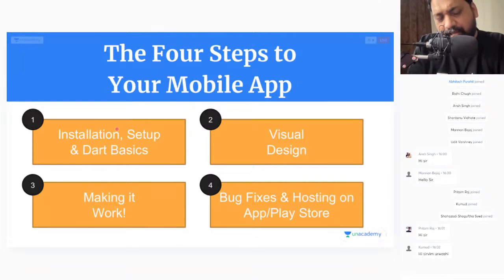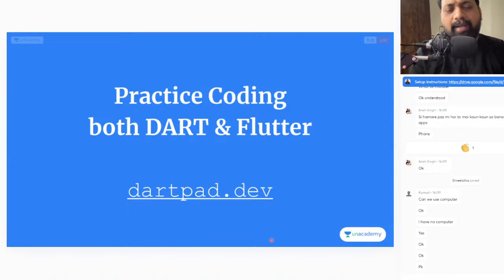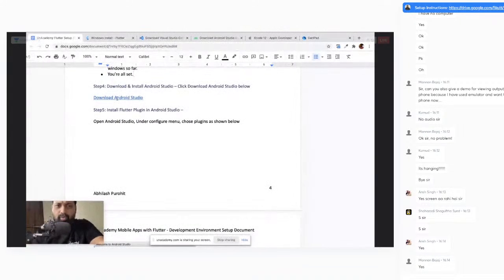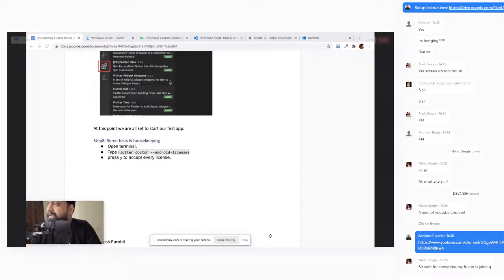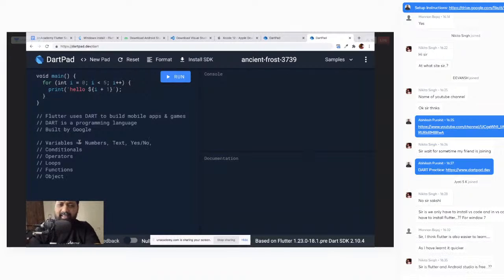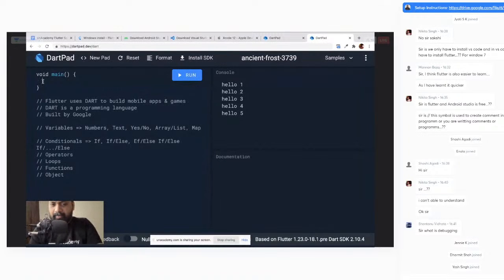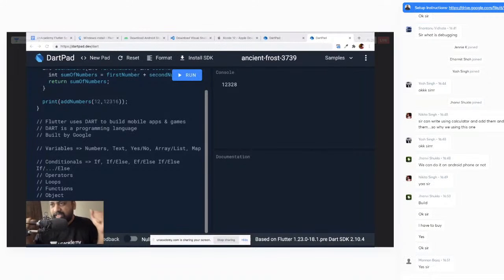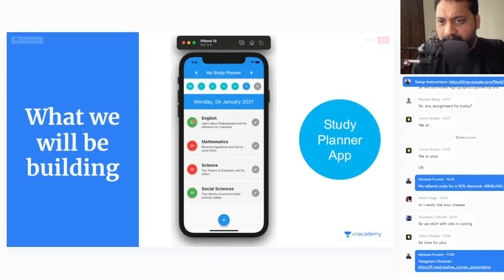Create Your First Mobile App | Abhilash Purohit | Creative Corner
Abhilash Purohit has been in software development all his life. A web app developer for 12+ years, he got into mobile app development 6 years ago and has been constantly learning and creating on both Android and iOS platforms. Abhilash is a specialist in Google’s Flutter platform, of which he has been a fan since day 1 of its availability. Abhilash is also passionate about teaching.

Abhilash Purohit is an Educator with Creative Corner and teaches Coding and Game Development on the Unacademy Learning App.

In this session, he will be telling Learners about how they can create their own first Mobile App. This session will mostly cover the basic of mobile app development including what tools does the Learner need to install and how should they go about using those tools. This session is being Live streamed directly from the Unacademy Learning App. If you wish to attend and interact directly with the Educator, you can join him on the Unacademy Creative Corner App.

Creative Corner is organization a January Carnival and you check that out